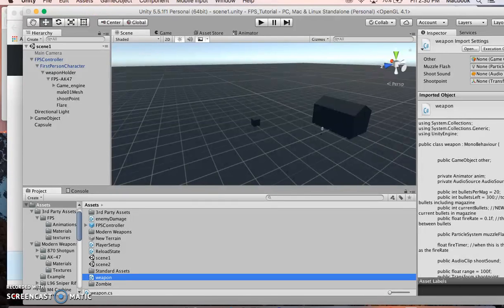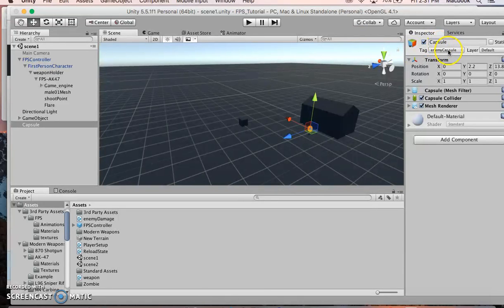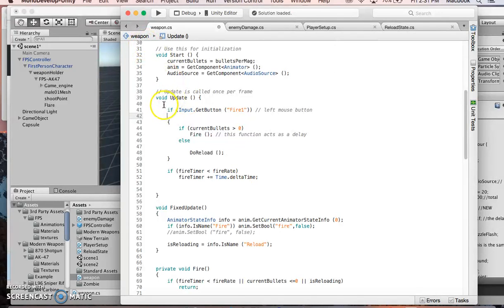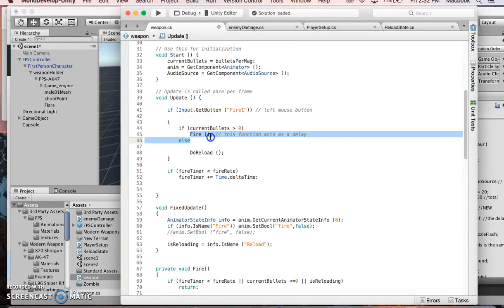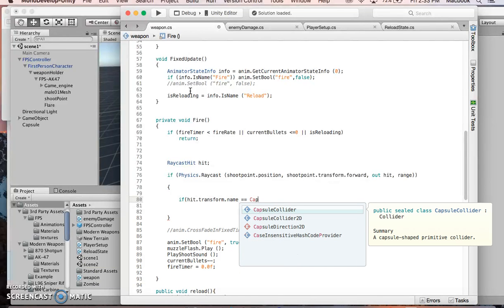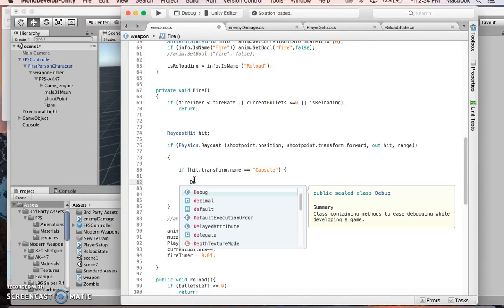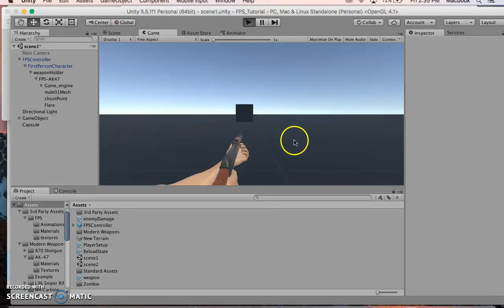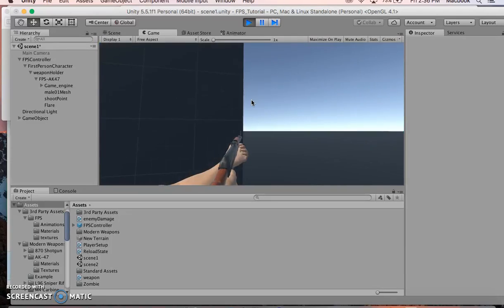Unity FPS Destroy Object